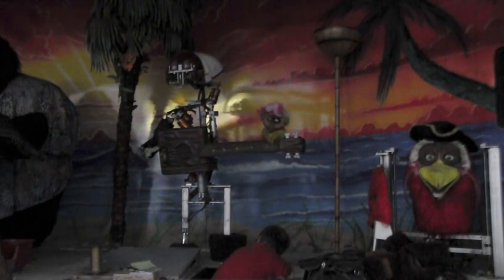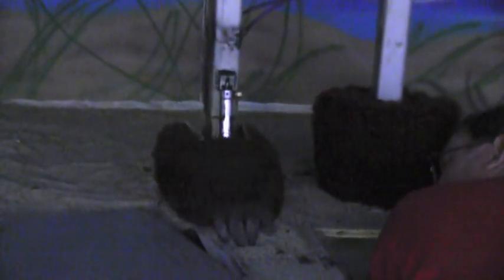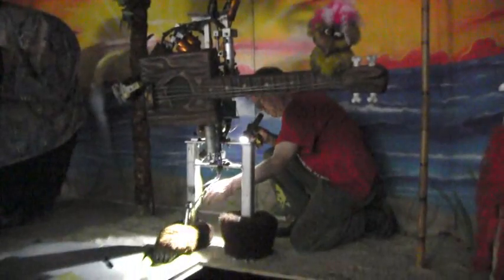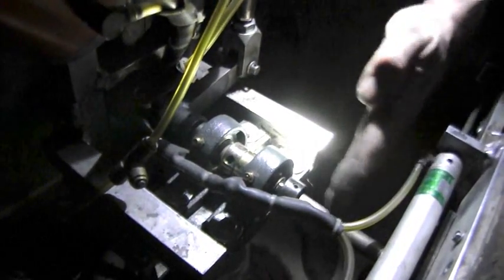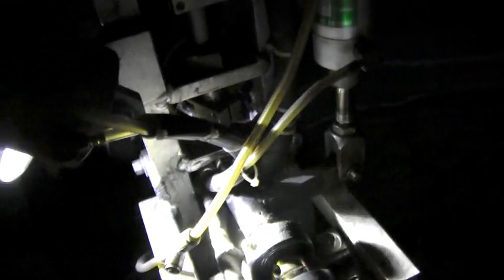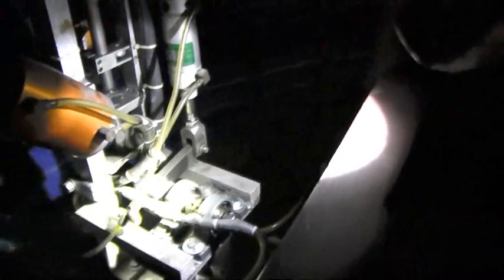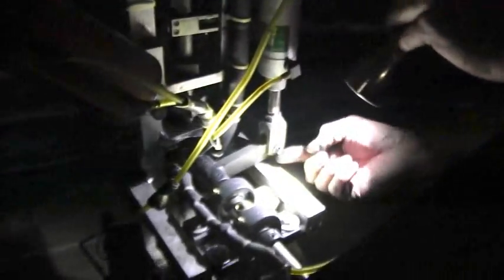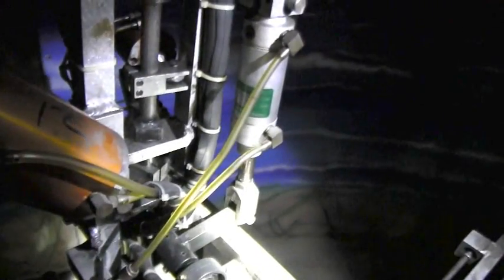Bear-A-Dise 13 Restoration ** Rock-afire Explosion **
I gotta' admit.  If you're still with me on this video, you should be in the animatronic repair business.  In fact, I'll bet you could get a job at Disney. Tell 'em I sent ya'!  In this episode, besides moving forward with movement testing, we finally get rid of the sand.
And if you're ready to learn how to design your own animatronics, got to engineeringcreative.com and check out Aaron Fechter's Animatronics Experimenter's Kit.